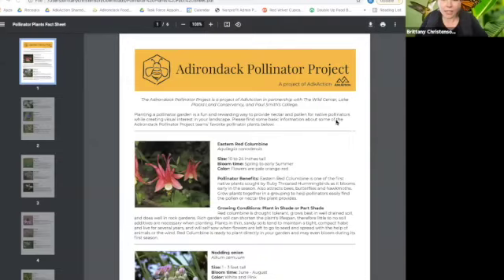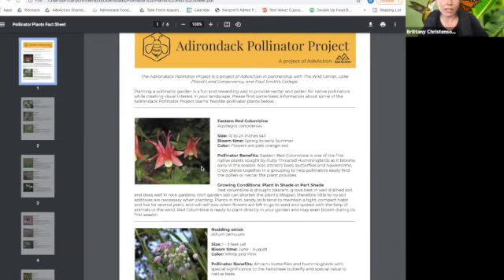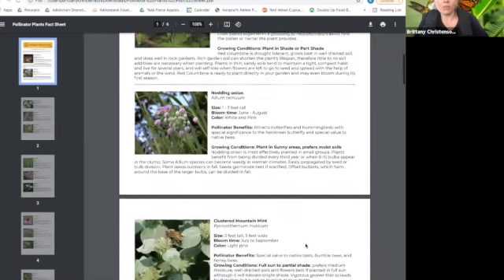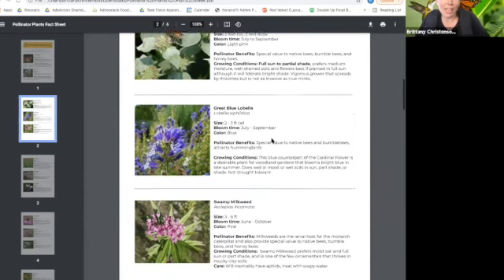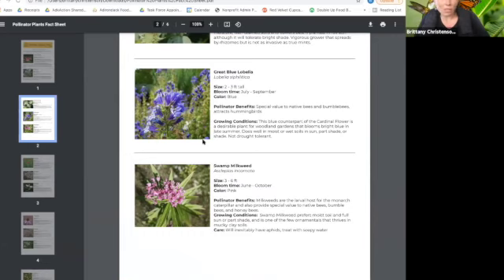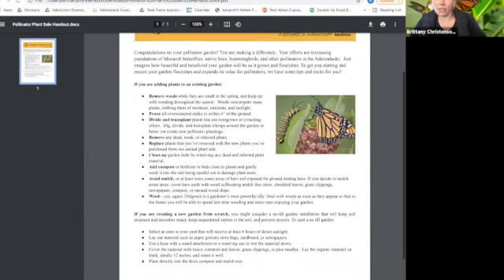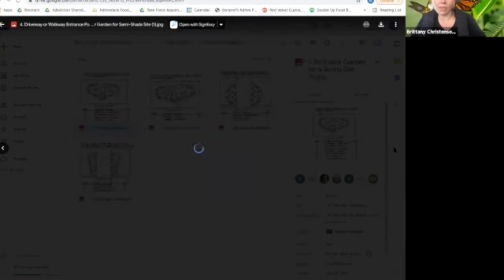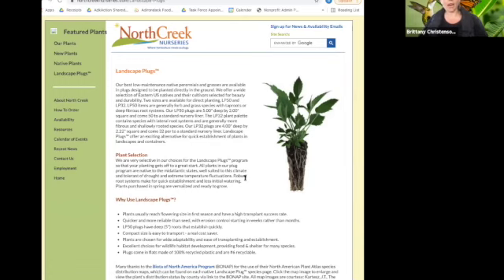Pollinator Happy Hour: Learn to Identify and Care for Native Flowering Plants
Gardeners and pollinator enthusiasts throughout the Adirondacks are invited to participate in an online series of Pollinator Happy Hours hosted by AdkAction’s Adirondack Pollinator Project this spring. The series aims to build knowledge, understanding, and awareness of pollinators and empower stewardship among participants.